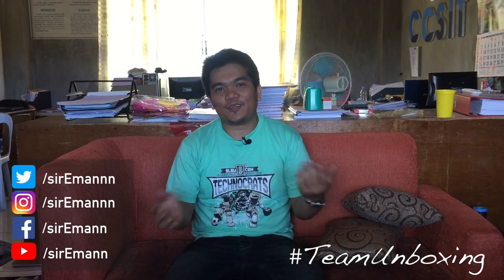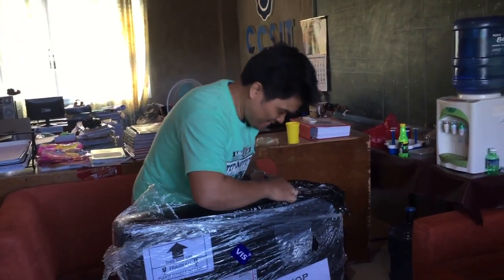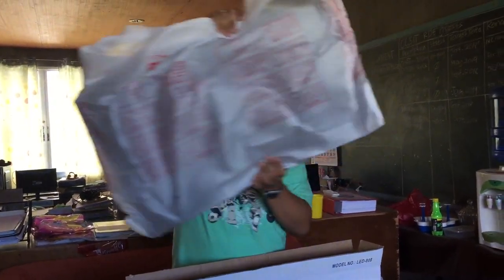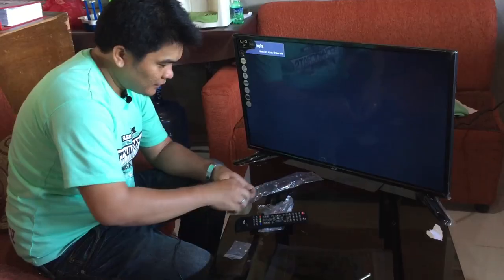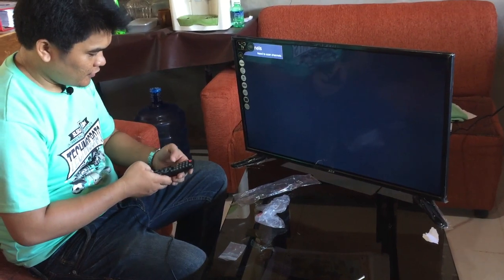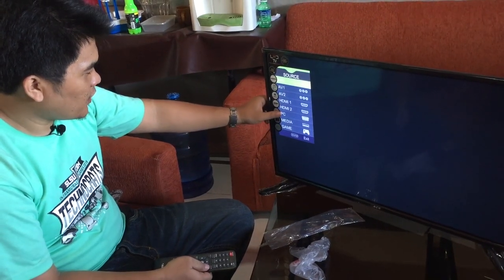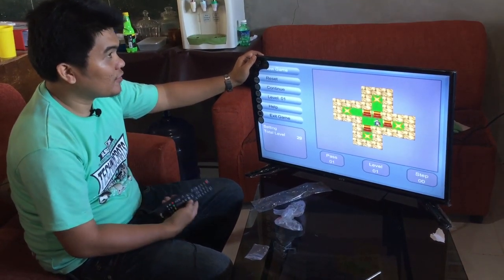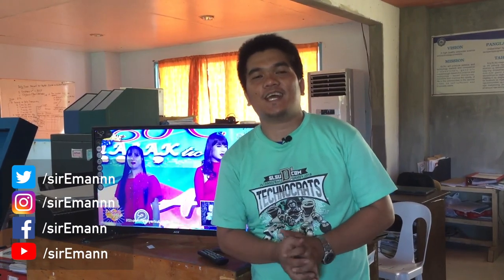Lazada Shopee ACE 32inc TV Unboxing using Ballpen 2018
SIr Emann tried to unbox the ace 32inc tv from online shopping Shopee and Lazada Ace Philippines using the Ballpen.
Unboxing + Testing : Ace 32" Slim LED TV Black LED-808 DN4